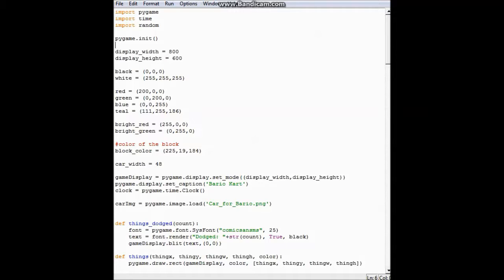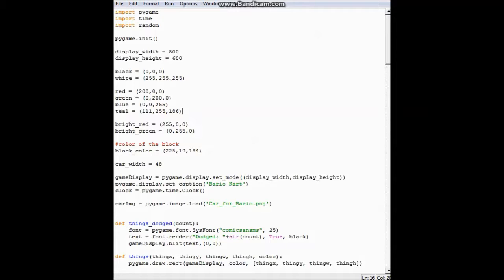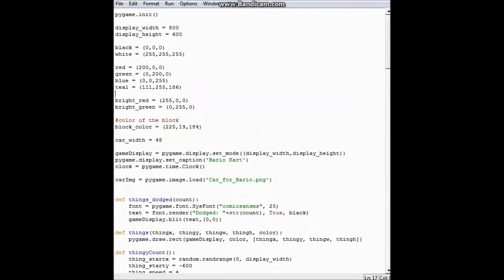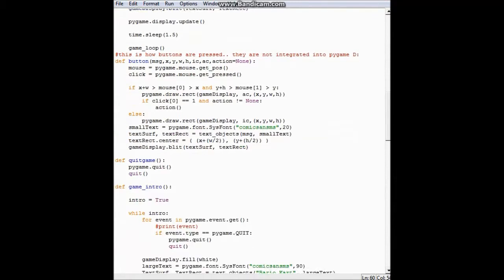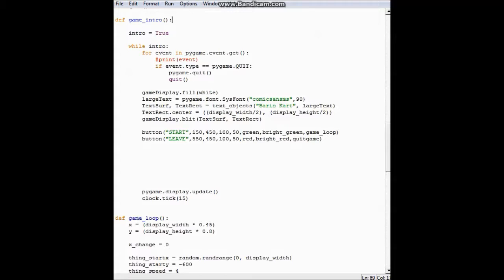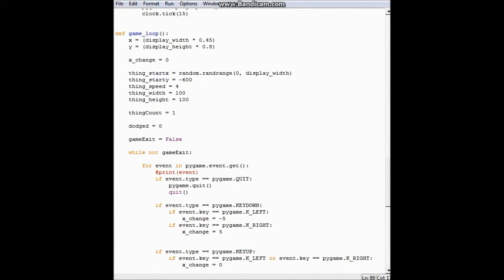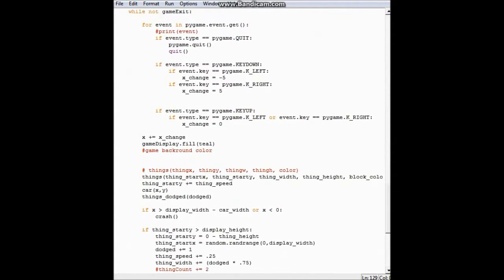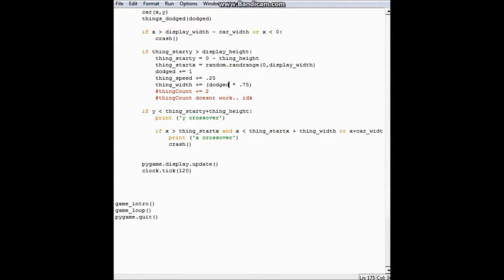Chanse's 1st Milestone BSE Denver 2015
Chanse's first milestone for his video game project at BlueStamp Engineering 2015